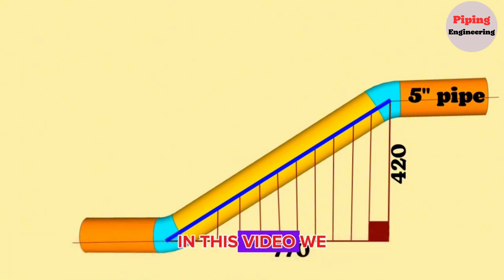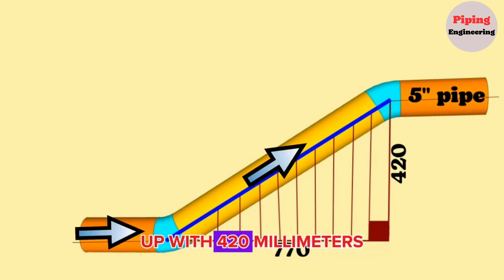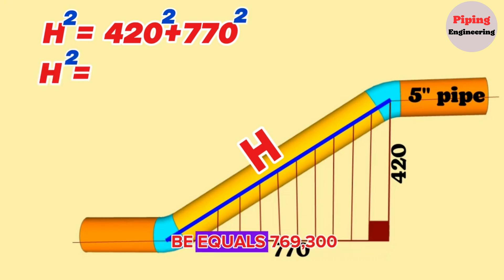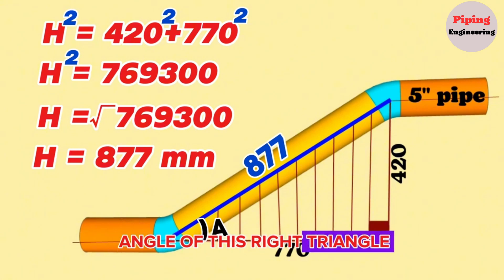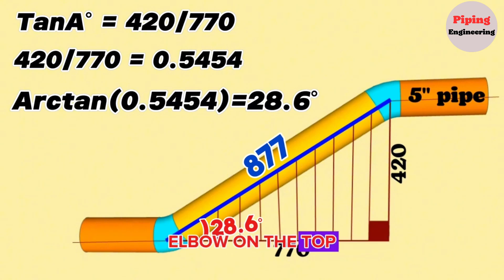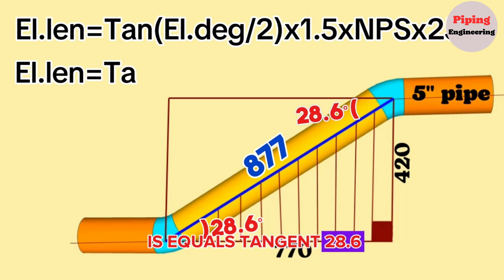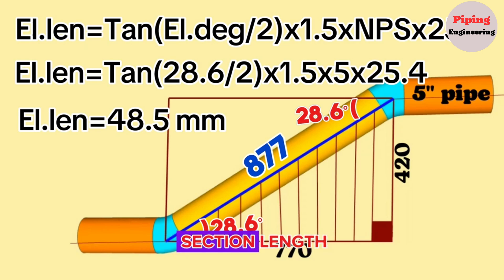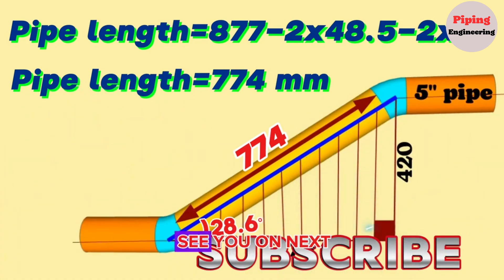Piping engineering. Pipe length calculation. Ellbow degree FORMULA.